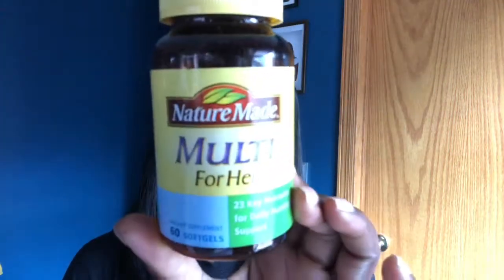Trash Supplements and Health Related Items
How do I travel so much? Try Skipplagged

Visit my Poshmark Closet: dan_e_blu

Filmed with: iPad
Editing: iMovie

💕 Items mentioned:💕
Pat McGrath labs Skin Fetish Sublime Perfection | Medium Deep 25
$68

Foundation: Becca Ever Matte Shine Proof
Primer:
Setting Spray:
Eye Primer:
Eyes:
Concealer:
Mascara:
Lashes:
Lash Glue:
Lash Liner:
Lower Lash Liner:
Brows: Anastasia Beverly Hills Brow Whiz | Dark Brown
Brow Gel:
Lips:
Blush:
Highlighter:

ANASTASIA BEVERLY HILLS: Stick Foundation - Walnut
ANASTASIA BEVERLY HILLS: Stick Foundation - Ebony
BECCA: Aqua Luminous Perfecting Foundation - Golden Dark
BECCA: Ever-Matte Shine Proof Foundation - Mink
BECCA: Ultimate Coverage Complexion Creme - Mink
BLACK OPAL: True Color Pore Perfecting Liquid Foundation - Nutmeg
FIONA STILES: Luminous Finish Foundation - 10
FIONA STILES: Matte Finish Foundation - 10
HUDA BEAUTY: Faux Filter Foundation - Cocoa 510R
KAT VON D: Lock It Foundation - Deep 78 Neutral
MAC: Studio Fix Fluid SPF 15 - NC50
MAC: Studio Fix Fluid SPF 15 - NW45
MARC JACOBS: Re(marc)able Foundation - Cocoa Medium 84
MILK MAKEUP: Blur Liquid Matte Foundation - Warm Deep
NARS: Sheer Glow Foundation - New Orleans
NARS: Natural Radiant Longwear Foundation - Belem
REVLON: Colorstay 24 Hour Combination/Oily - Cappuccino 410
SEPHORA: Make No Mistake Foundation and Concealer in Teak #14
STILA: Aqua Glow Serum in Dark
ULTA: Demi Matte Foundation - Cool Deep
URBAN DECAY: All Nighter Waterproof Liquid Foundation - 11.0
WET N WILD: Photofocus Foundation - Espresso
WET N WILD: Photofocus Foundation - Mocha

♦ I GET PAID TO SHOP! FOR REAL! ♦
EBATES:
Shop on line?? Then shop with Ebates!!
IBOTTA:
BEFRUGAL
Another online shopping rebate program: